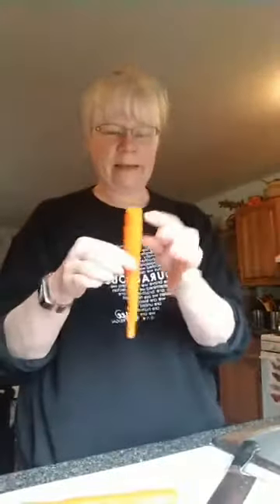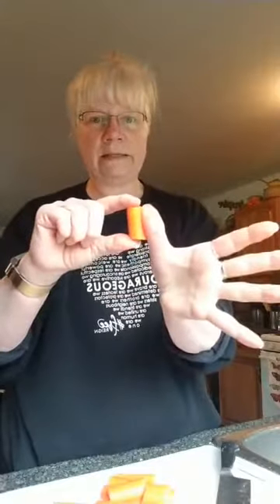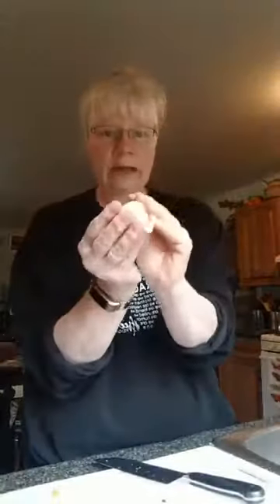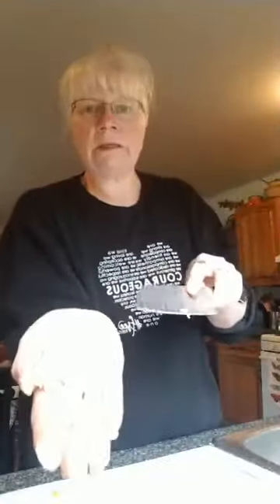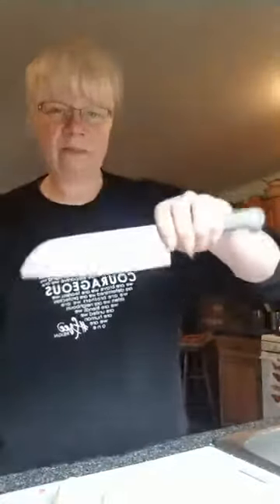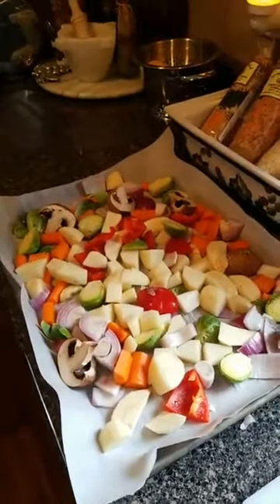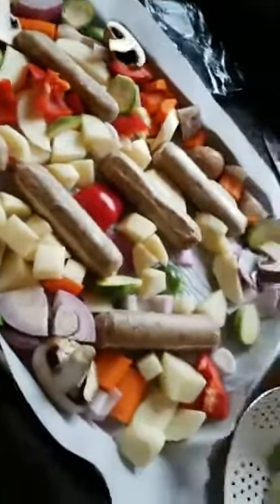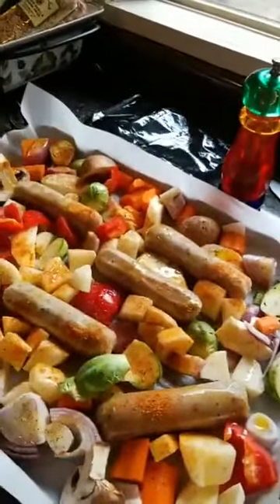Talking Turkey Recipes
Roasted One Pan Meal part one